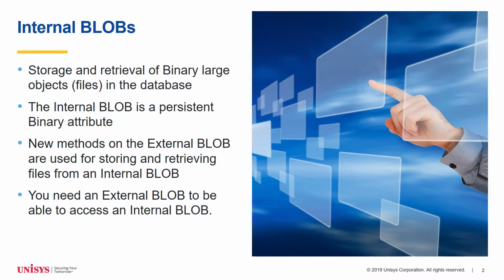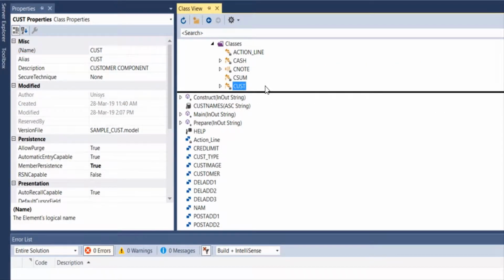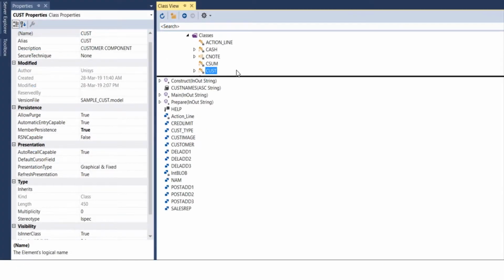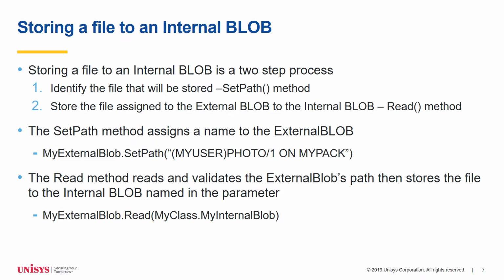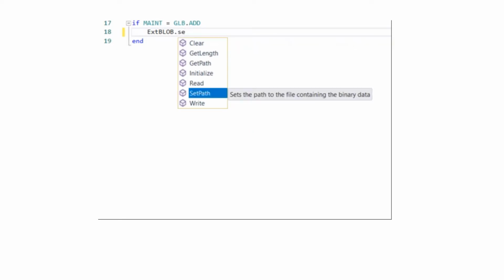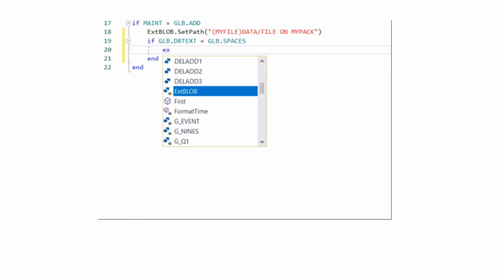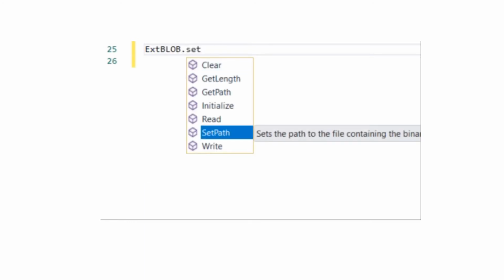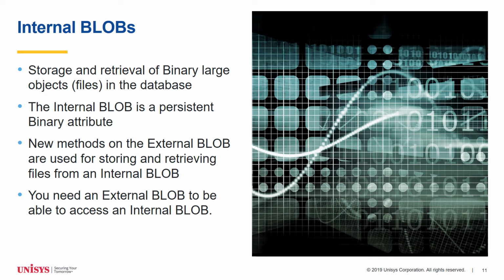AB Suite 7.0 ClearPath MCP Runtime BLOBs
The AB Suite® 7.0 ClearPath MCP Runtime BLOBs video discusses how Internal BLOBs is now supported for the AB Suite MCP Runtime.  The user will learn how to create and use an Internal BLOB in the 7.0 release.